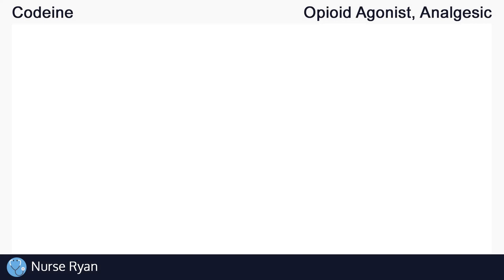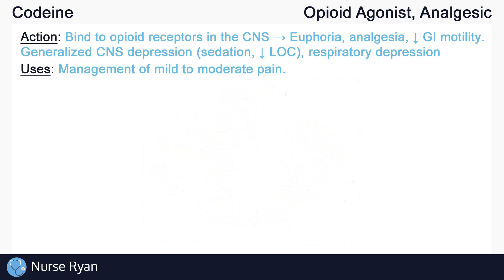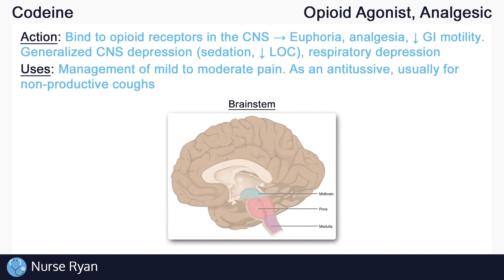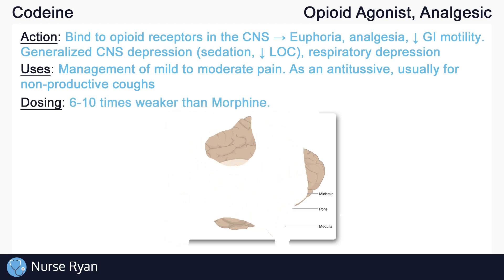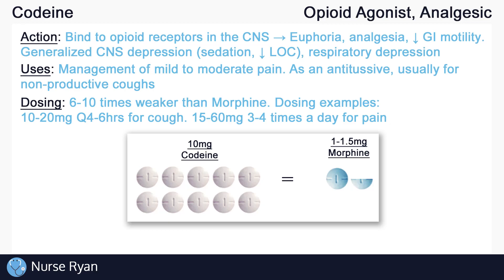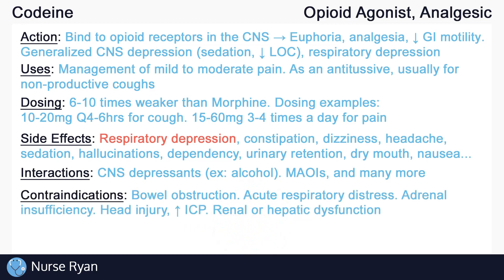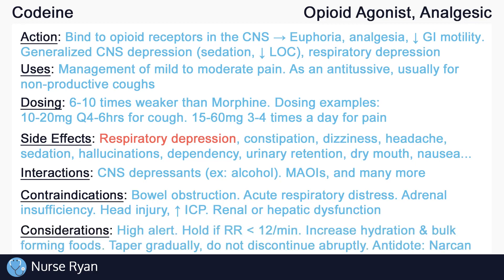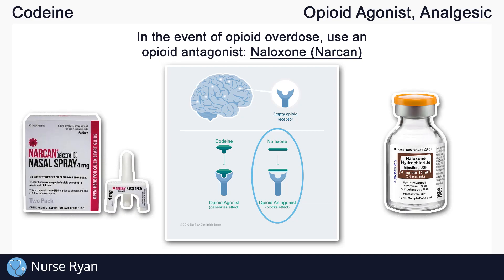Codeine Nursing Drug Card (Simplified) - Pharmacology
NCLEX Review: Codeine - Mechanism of Action, Uses, Side effects, and Nursing considerations

Action: 0:16
Uses: 1:00
Strength/Dosing: 1:40
Side effects: 2:14
Interactions: 2:47
Contraindications: 3:13
Nursing considerations: 3:49

Correction to increasing bulk-forming foods for constipation:
"Increasing dietary fiber, fluid intake, and physical exercise are the backbone to prevention therapy... All types of laxatives can be used as initial therapy except for the bulk-forming laxatives... The only laxatives that should be avoided are the bulk-forming laxatives, like psyllium. These laxatives increase the bulk of the stools, distend the colon, and augment peristalsis. Opioids prevent peristalsis of the increased bulk which worsens abdominal pain and can contribute to bowel obstruction." - Opioid Induced Constipation (2021) - PMID: 29630236

"When people think of opioid use problems or addictions, they may think of street-obtained, or 'street' opioids, such as heroin or fentanyl. However, problematic opioid use can also include improperly taking prescribed opioid medications such as oxycodone, morphine or codeine, or taking an opioid medication that was not prescribed for you.

Opioids are a class of powerful drugs that are usually prescribed to treat severe pain. If opioids are abused, they can create feelings of intense pleasure or euphoria, but they can also lead to fatal overdose. Opioids are an effective medication when used as prescribed, but they carry a risk of addiction because of their powerful effects.

If someone is overdosing, call 911 right away! You can then use your naloxone kit while you wait for medical help." - camh.ca - Opioid Addiction (Retrieved Oct 21/2021)

Reference Images:
Opioids image: sharp.com - Opioids: what you need to know (infographic)

Brainstem image: Wikipedia - Brainstem

Narcan image: Narcan.com

Intro: adMJ707
Outro: adMJ707